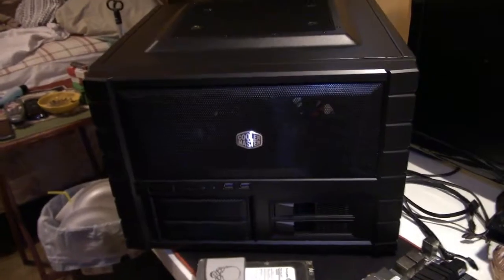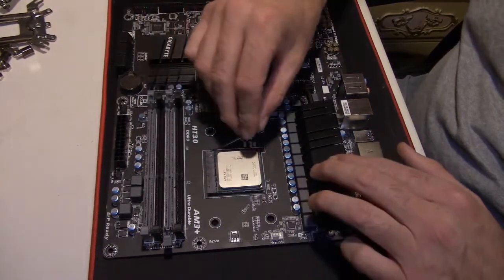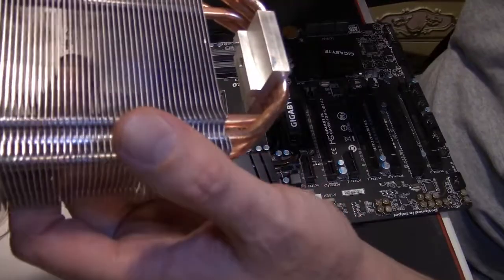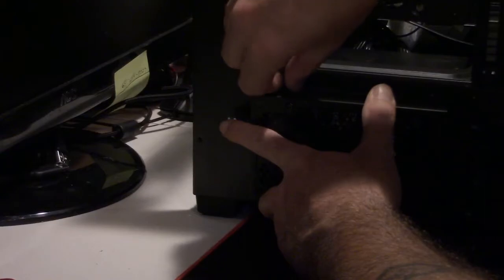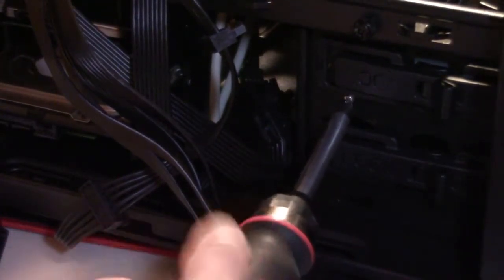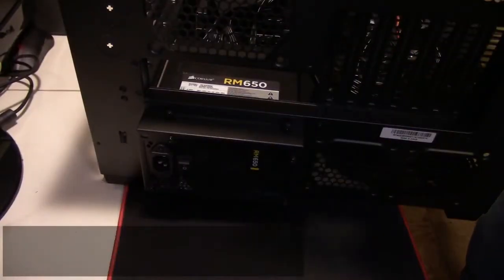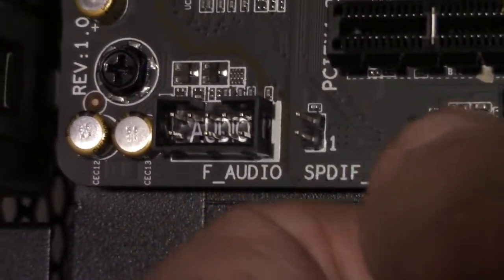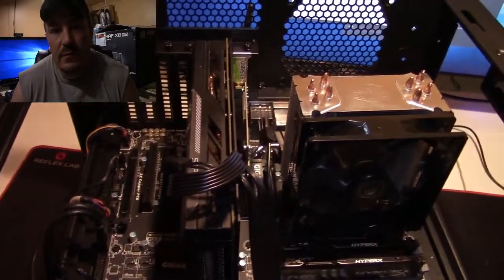How to build a PC in the Cooler Master HAF XB EVO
In this video I will be taking my system and putting it into the Cooler Master HAF XB EVO case, Down below are all the links to the parts in the video.

Home

My build links:

FX 8370 =
Hyper 212 EVO =
Gigabyte 990FXA-UD3 R5 =
Kingston HyperX 2x8GB Ram =
SSD Intel 730 240 GB =
Seagate HHD 1 TB =
Sapphire Radeon R9 380X=
Corsair RM650W 80+ Gold PSU=
Windows 10 Pro =
Carder Reader =
Carder reader bracket=
Tp-link Adapter =